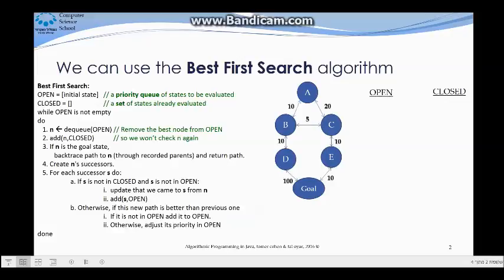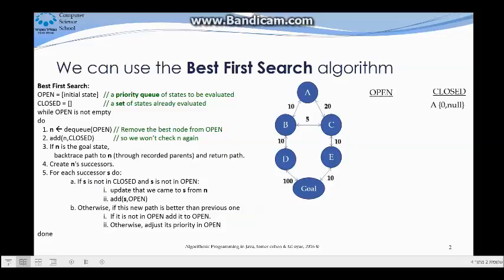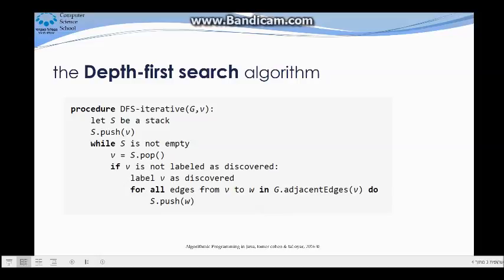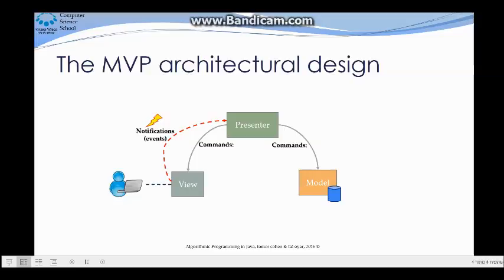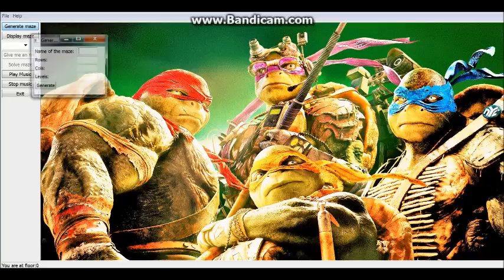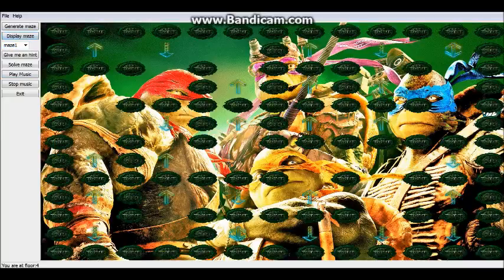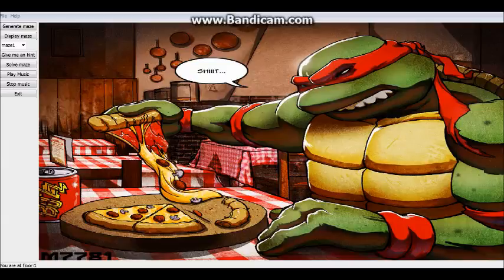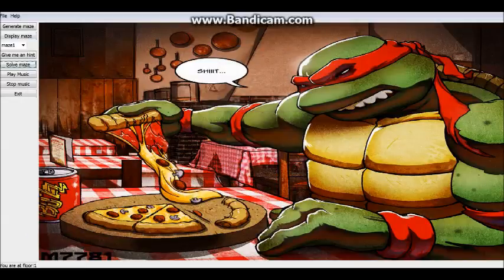algorithm programming in java by Tomer Cohen & Tal Oyer